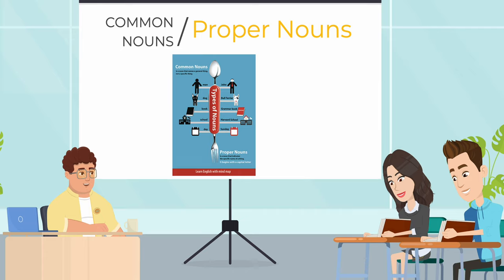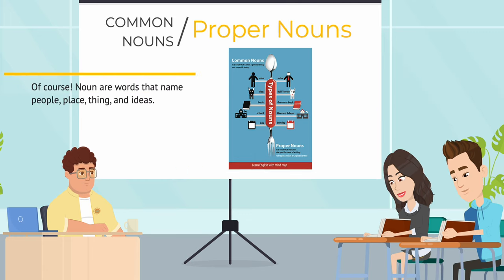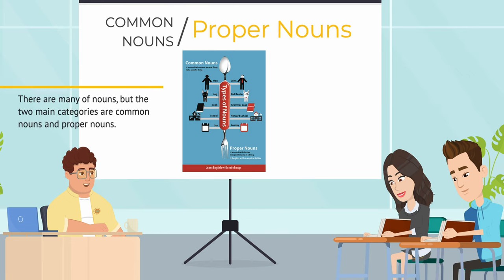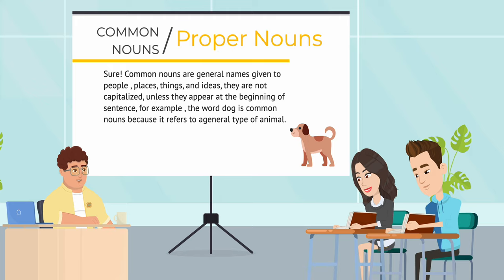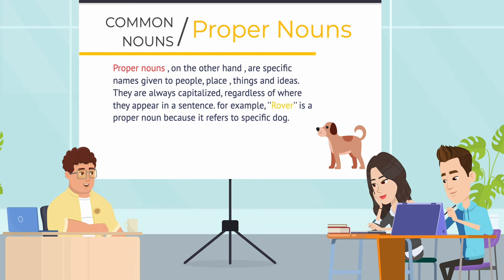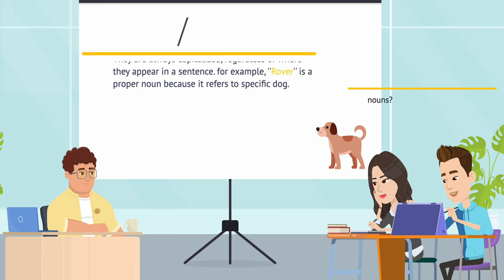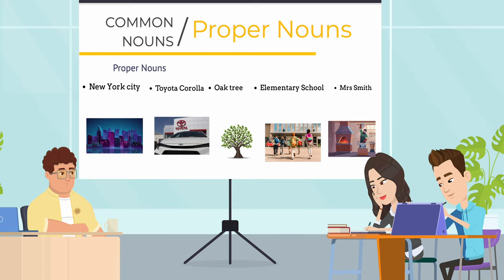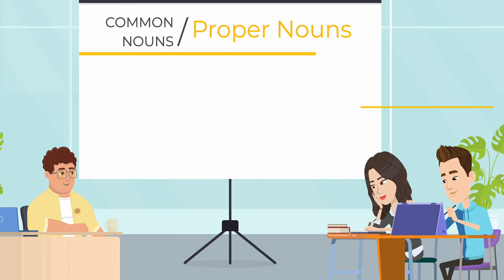Lesson2: Common nouns VS Proper nouns